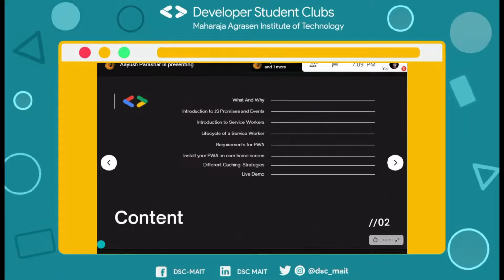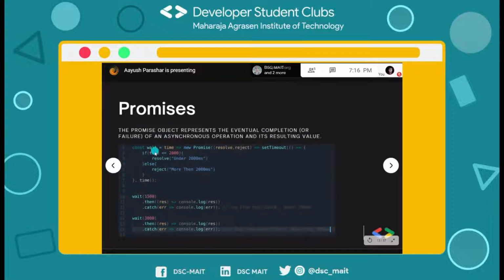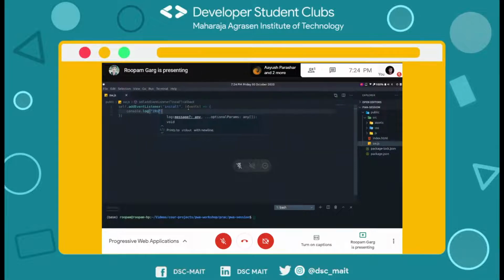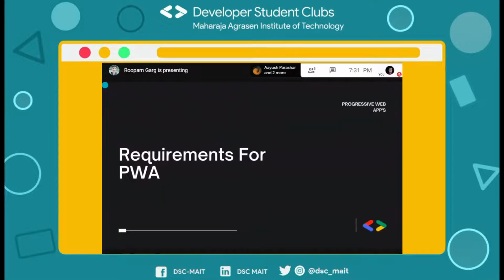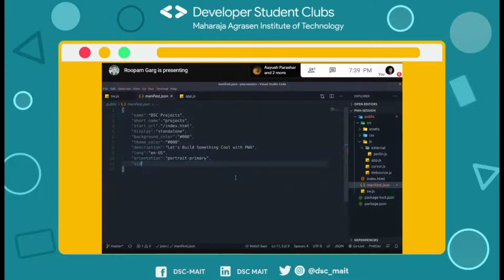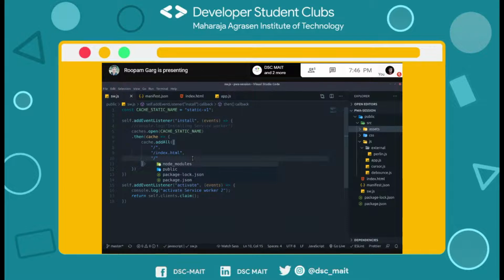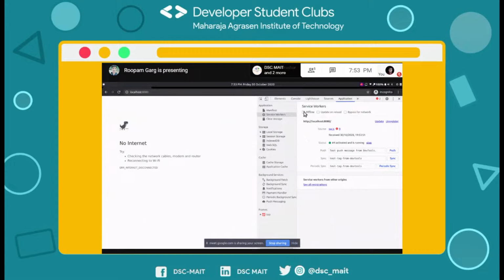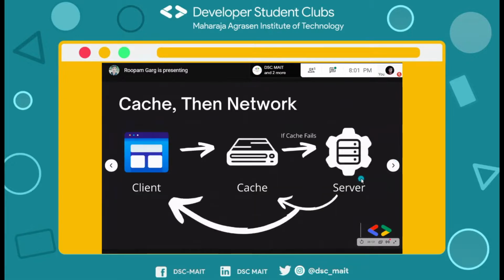Session 6 - Progressive Web Apps | DSC MAIT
Agenda of the Event:

~ What and Why of Progressive Web Apps
~ Introduction to Js promises and Events
~ Service Workers
~ Lifecycle of workers
~ Requirements for PWA
~ Installation of PWA
~ Caching
~ Live demo